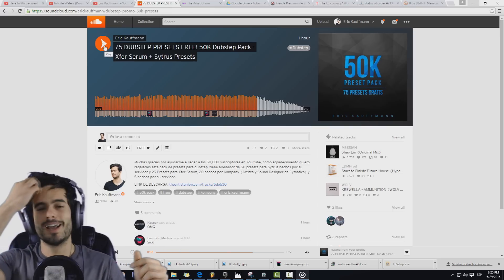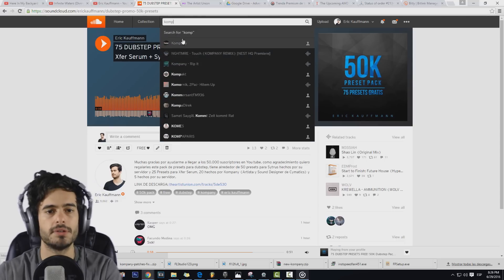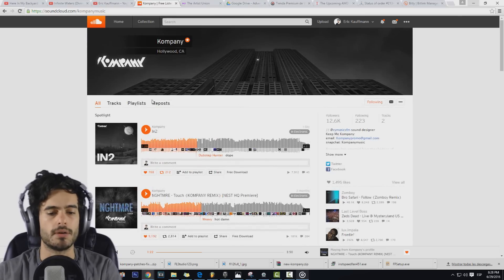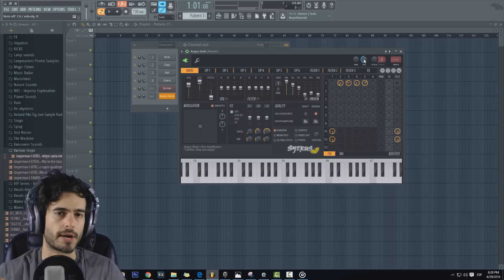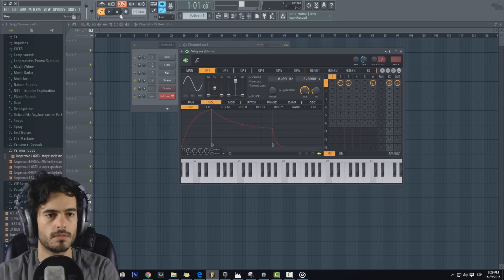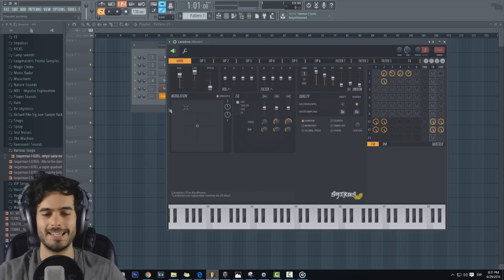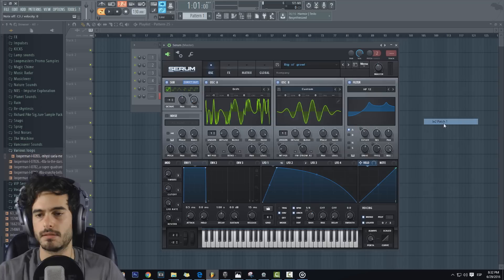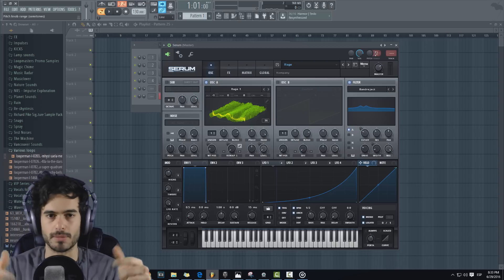75 DUBSTEP PRESETS FREE! 50K Dubstep Pack - Xfer Serum + Sytrus Presets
🎸¿NECESITAS LANZAR TU MÚSICA? Pues te recomiendo DistroKid
Muchas gracias por ayudarme a llegar a los 50,000 suscriptores en You tube, como agradecimiento quiero regalarles este pack de presets para dubstep, tiene alrededor de 50 presets para Sytrus hechos por su servidor y 25 Presets para Xfer Serum, 20 hechos por Kompany (Artista y Sound Designer de Cymatics) y 5 hechos por su servidor.
*KOMPANY en las redes:
SC: @kompanymusic